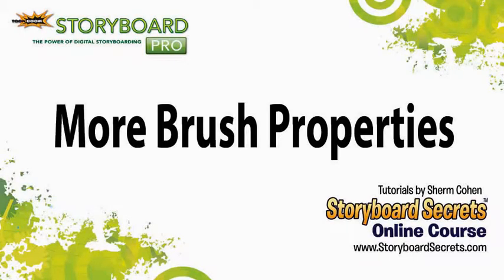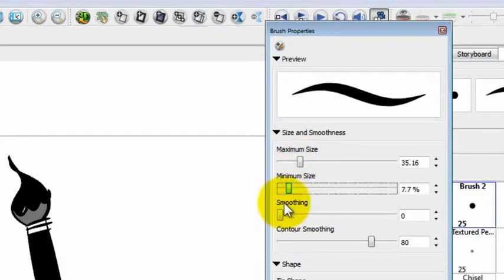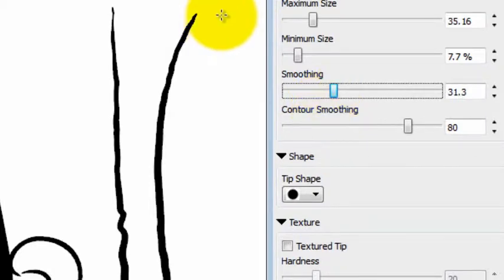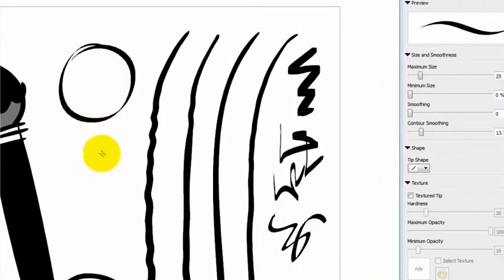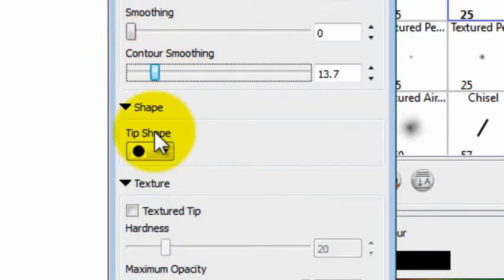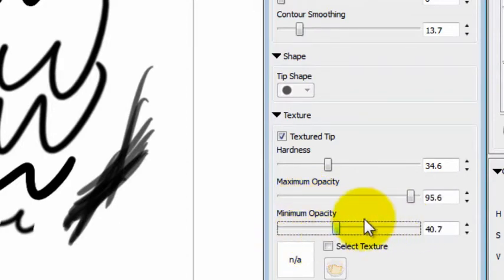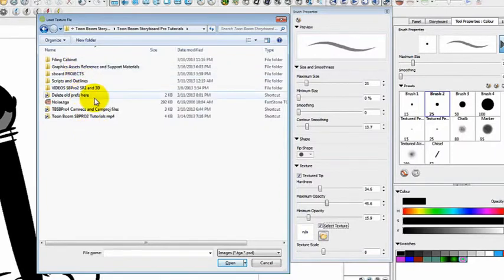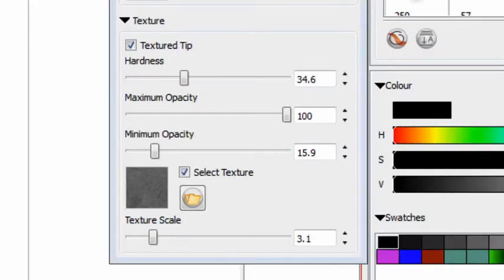7.20 Storyboarding Tutorial: Brushes Part 2 More Brush Properties in Storyboard Pro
7.20 Storyboarding Tutorial: Brushes Part 2 More Brush Properties in Storyboard Pro